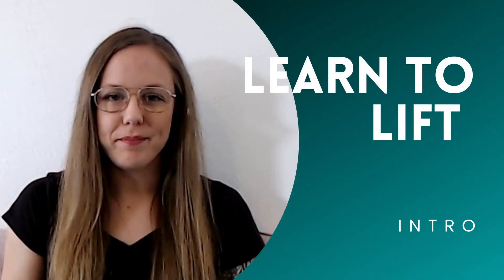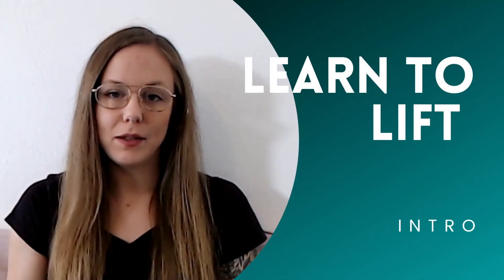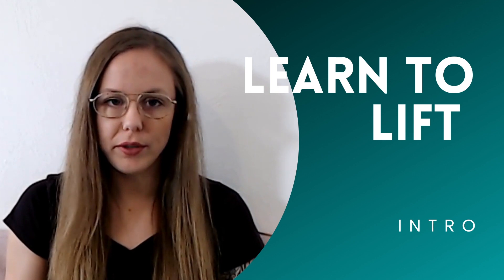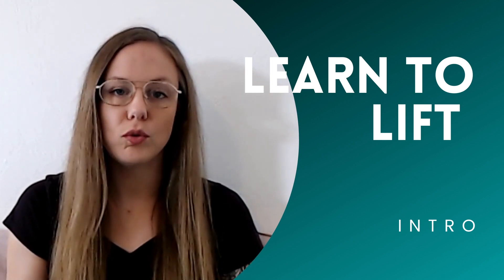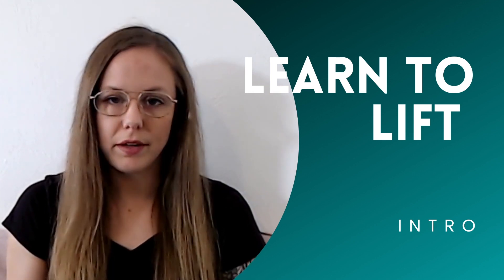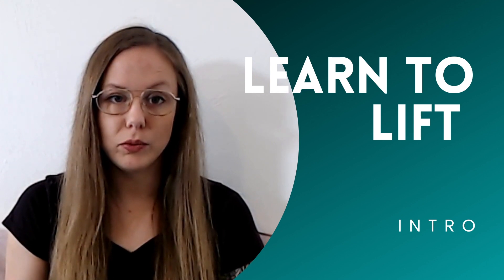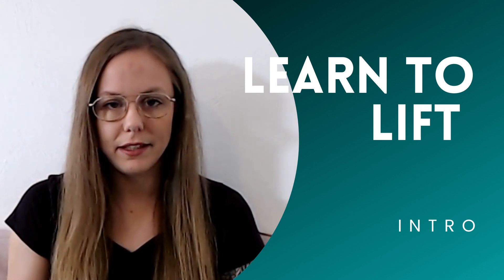"Learn to Lift Program" - Intro